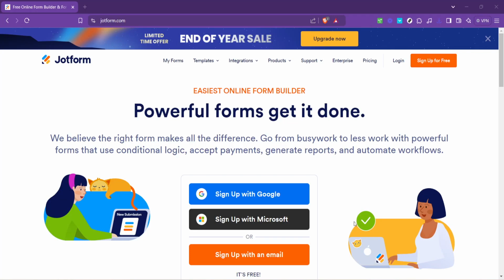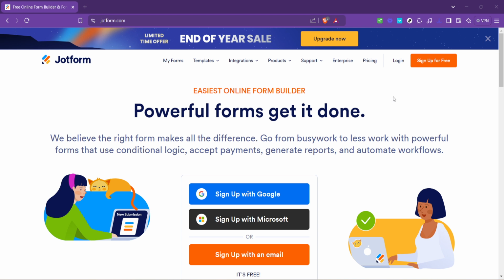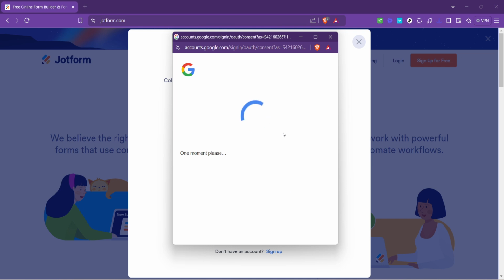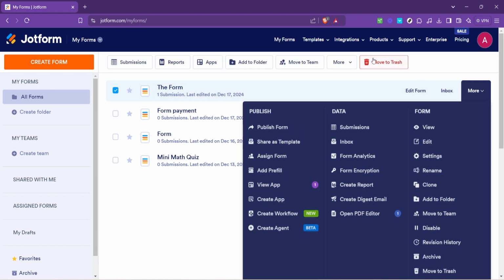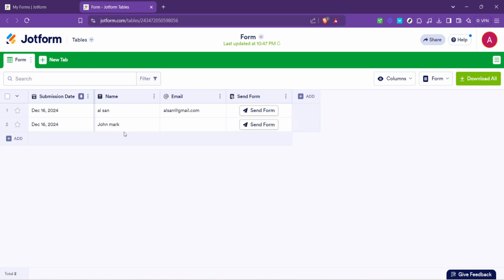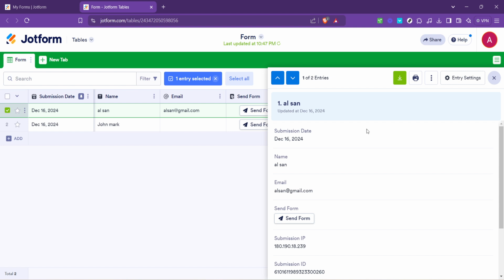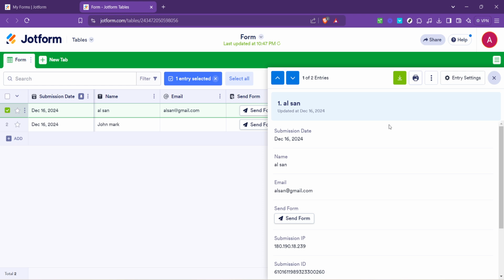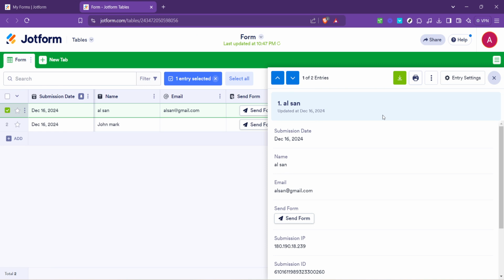How to Print Jotform Table (Full 2024 Guide)